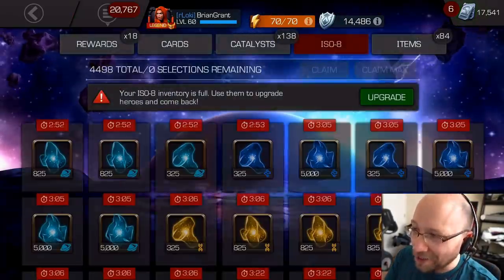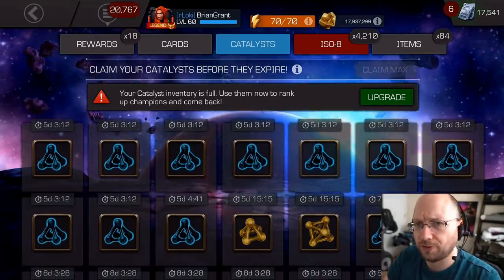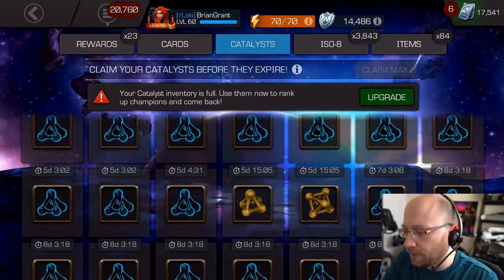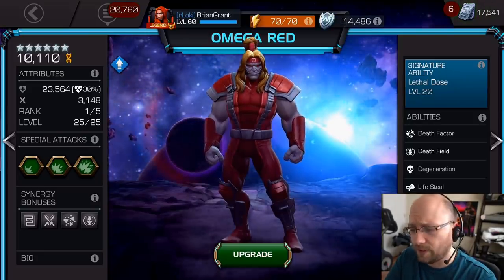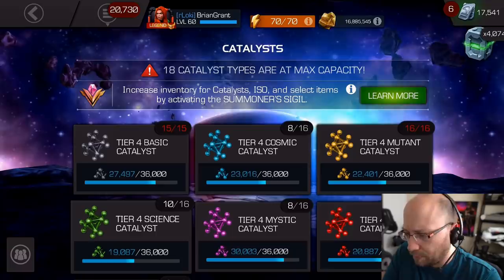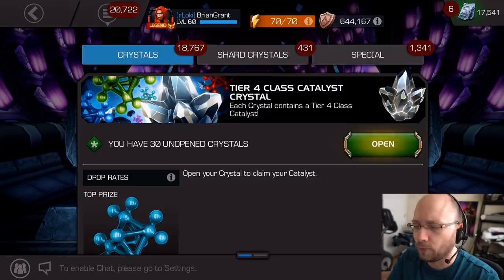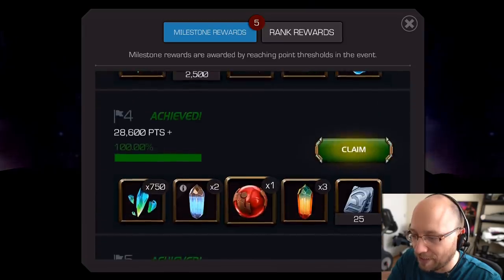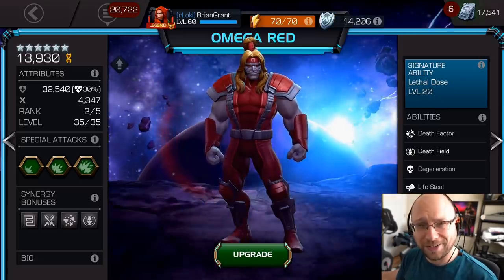Catalysts Expiring - Deciding Who to Rank - 2nd 6-Star Rank 2 | Marvel Contest of Champions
I've got some catalysts expiring. Let's rank a few champs :)